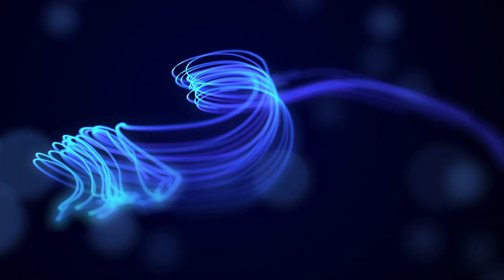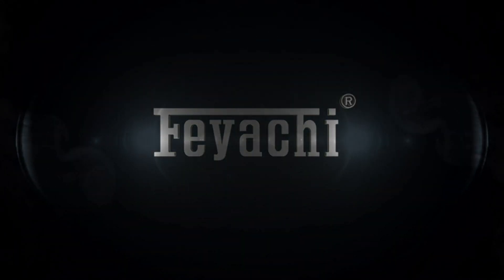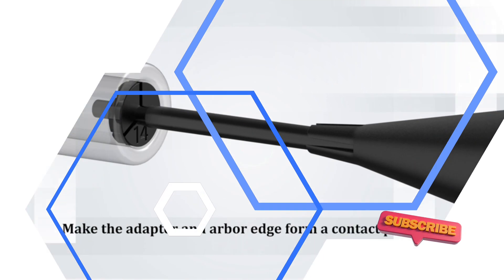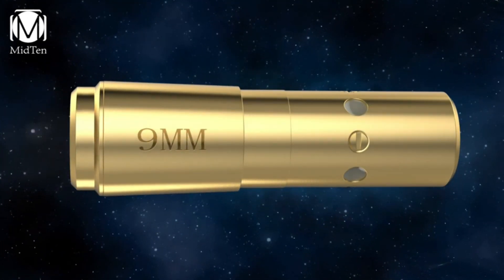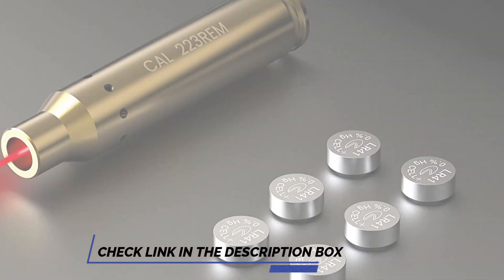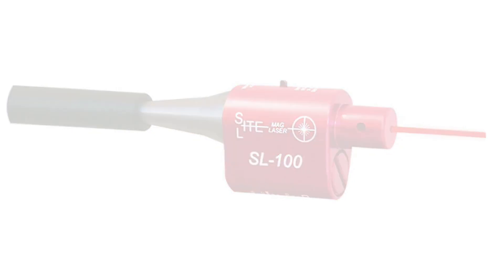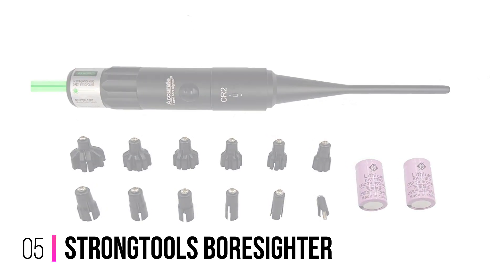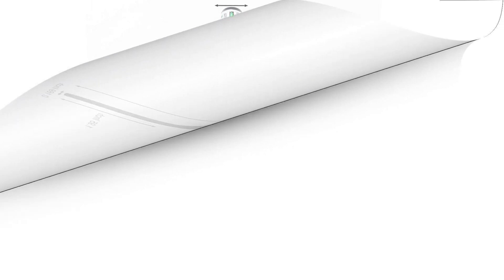Best Boresighters - Increase Your Accuracy with the Top 5 Boresighters!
✅ My Picks ✅1.Ezshoot Boresighter (Amazon)
✅ Best Value ✅2.MidTen Boresighter (Amazon)
✅ For Beginners ✅3.Feyachi Boresighter (Amazon)
✅ Premium ✅4.SiteLite Boresighter (Amazon)
✅ Trending ✅5.StrongTools Boresighter (Amazon)

Looking for the best bore sight tool for your handgun? Look no further! In this video, we'll share our top picks for the best bore sights for handguns, including xs big dot sights and the best pistol bore sights for 9mm, .223 and .40 caliber guns.

With these bore sights, you'll be able to accurately determine the POI (point of impact) for your ammunition, ensuring consistent accuracy when shooting. Whether you're a beginner or an experienced shooter, choosing the right bore sight is essential for getting consistent results. So don't wait any longer, grab a bore sight tool and get started!